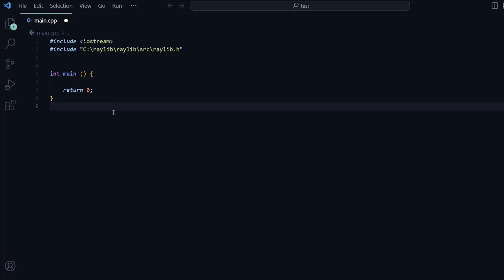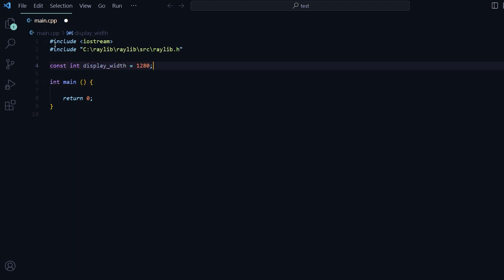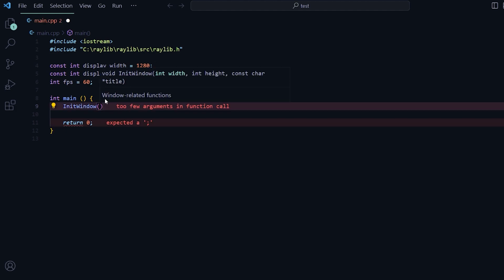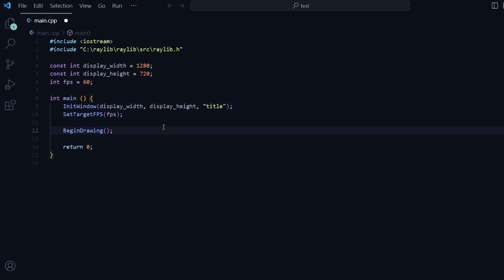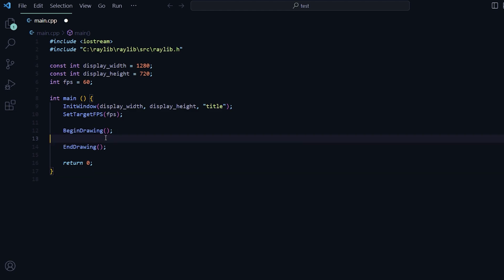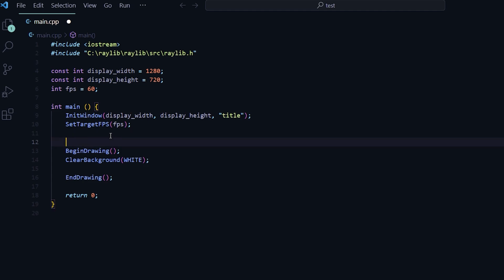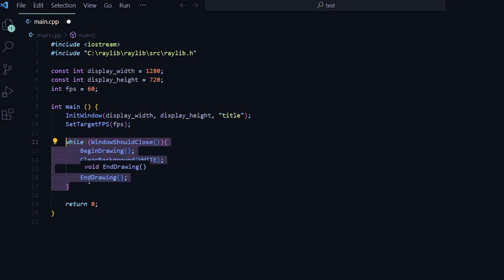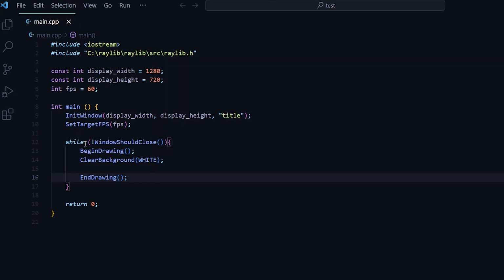Making Window In Raylib C++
Summary :
- Make 3 variables :  height, width, fps
- innitwindow (width, height, "title")
- set target fps = fps

while ( ! windowshouldclose )
- begin drawing
- background color
- end drawing

ty :3